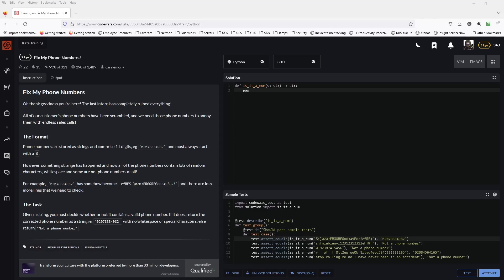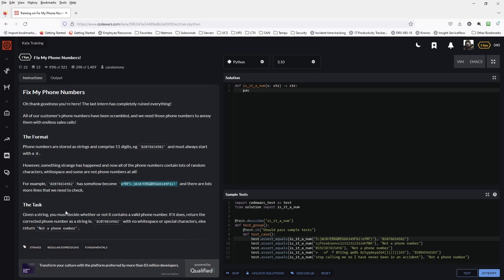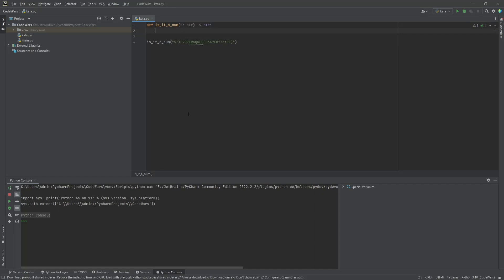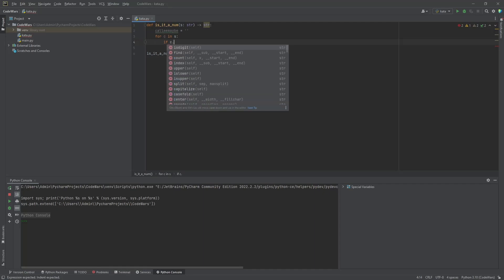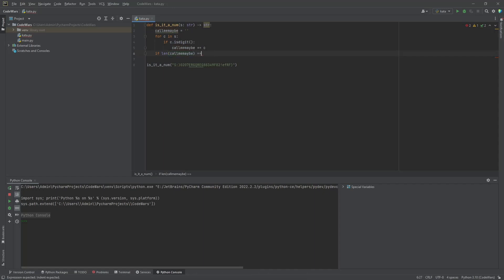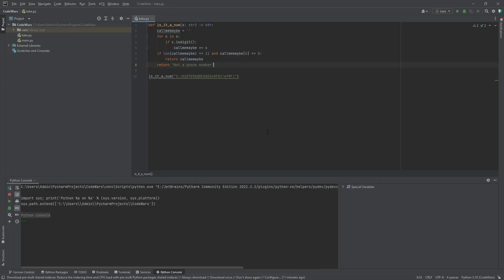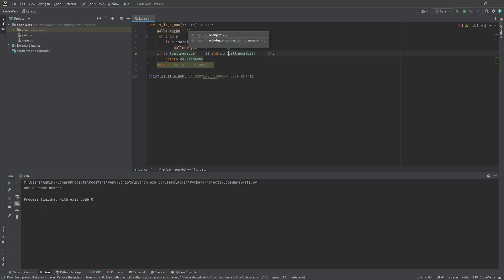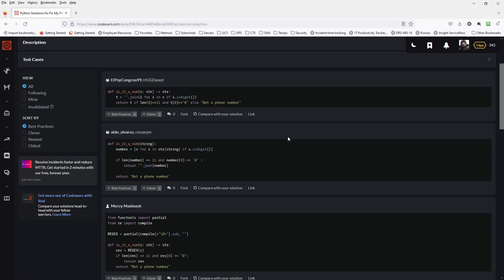30 Day Codewars Python Challenge: #7 Fix My Phone Numbers!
Can't believe it's been a week already! Remember, consistency is key! This was a simple but fun one using for and if statements along with the isdigit method for a string.